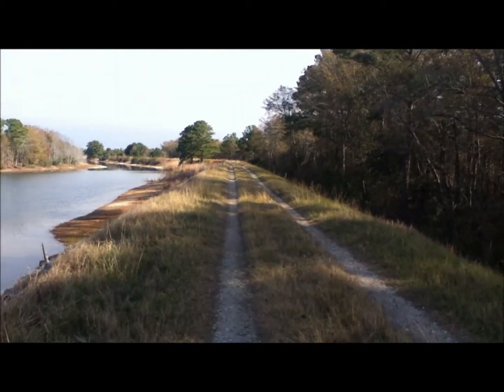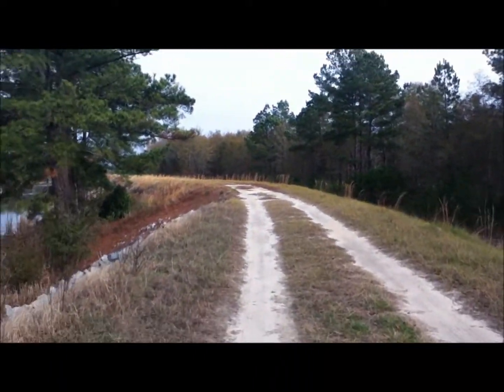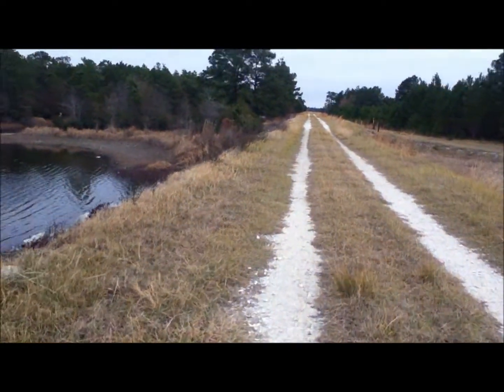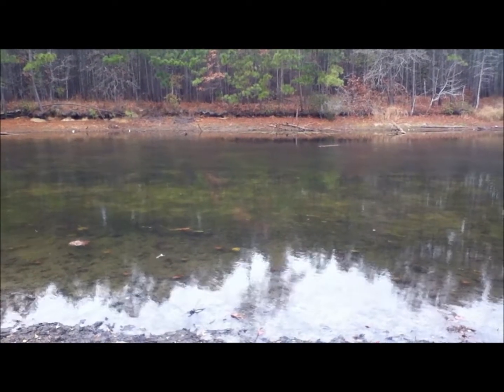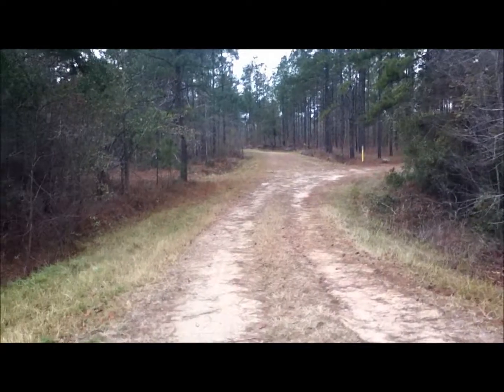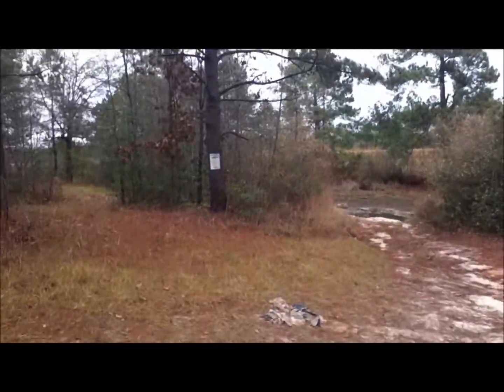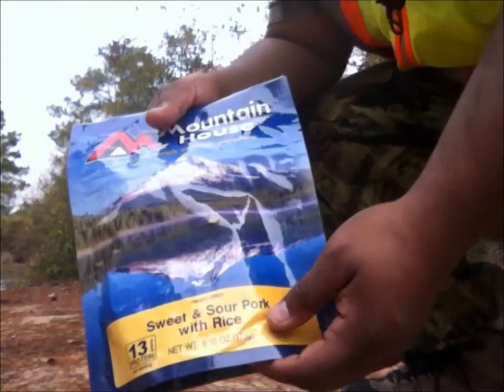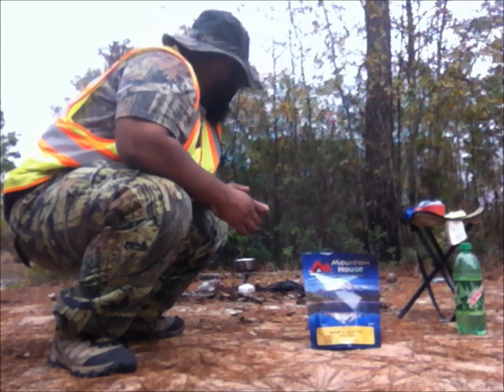The Palmetto Trail - Lake Moultrie Passage (Part 4)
Starting the 2nd section of this trail from Butter Rd. to the mile 8 Campground. The water was down a lot but the views were still spectacular. I did a little hammocking and cooking at the campsite. Finished this part off with a visit to a Historical Graveyard. Enjoy!!!